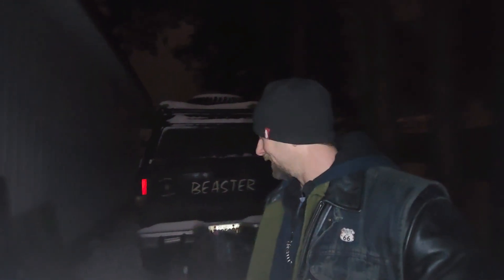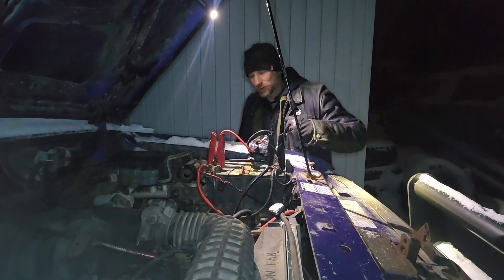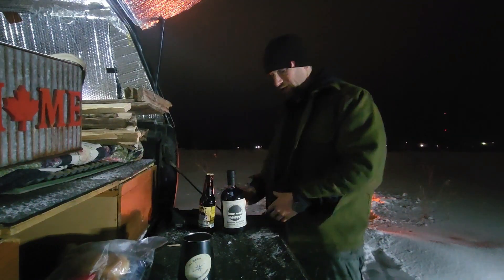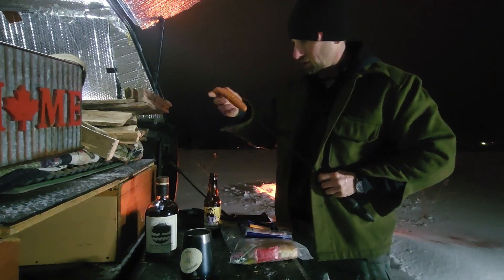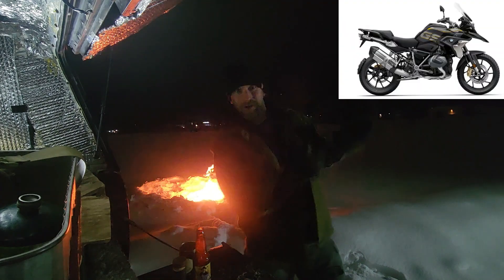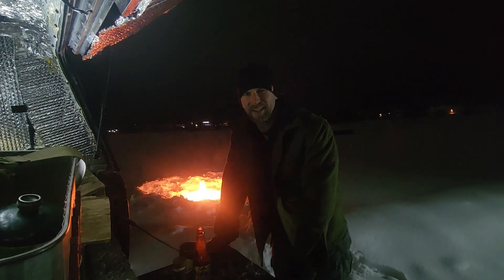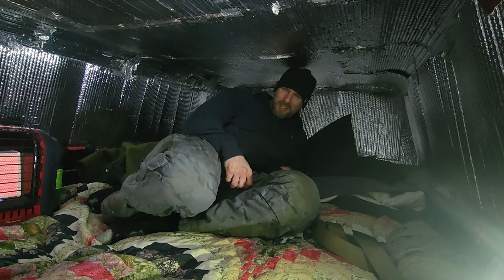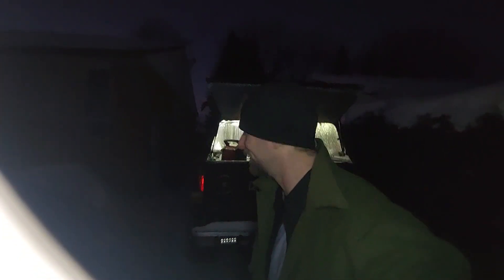Beaster returns + ADV bike talk + Noco testing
This vid we camp in Beaster truck possibly 1 last time plus test out the Noco Boosters and discuss my opinion on ADV bikes.  Remember to live, and cheers!